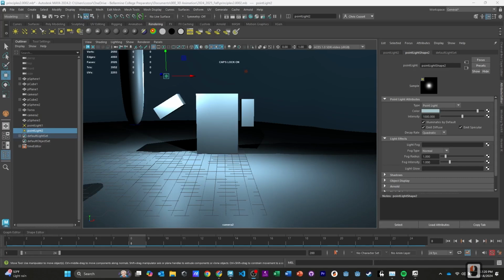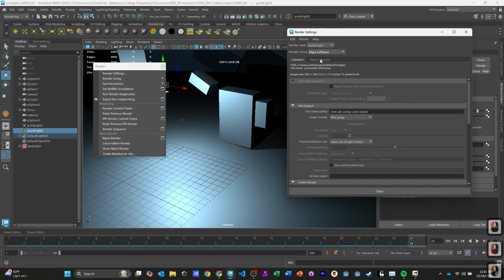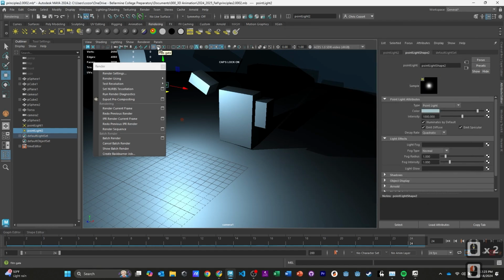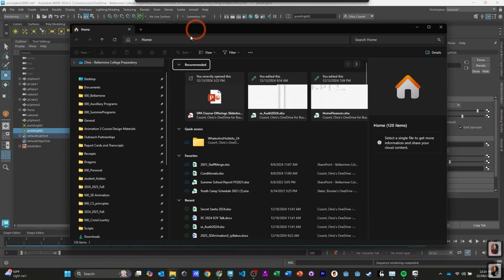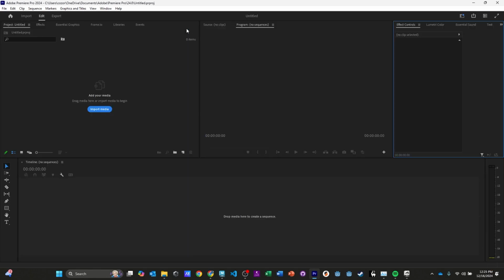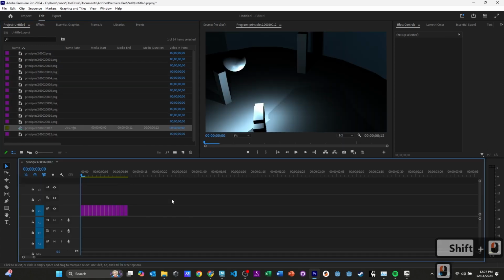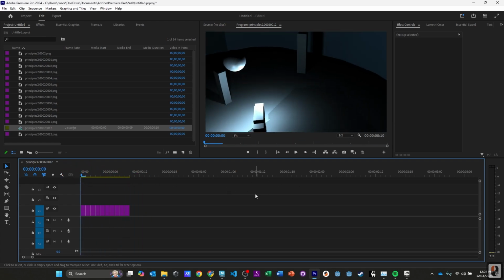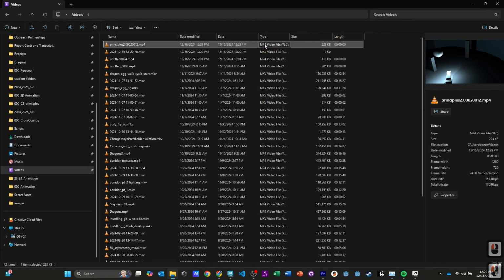How to render frames in Maya 2024 for post production in Premiere